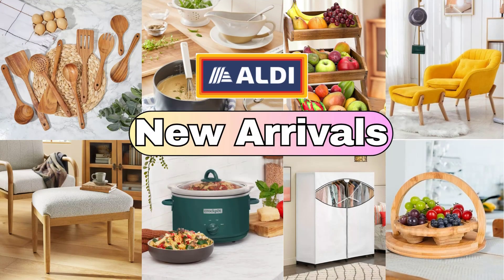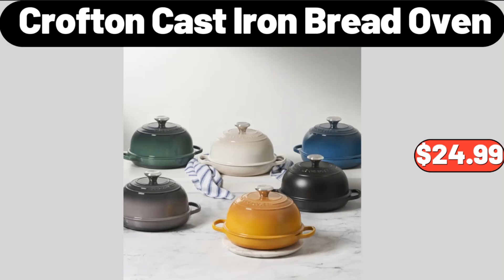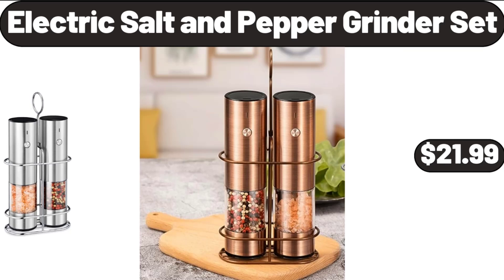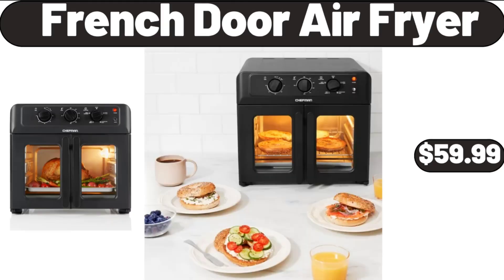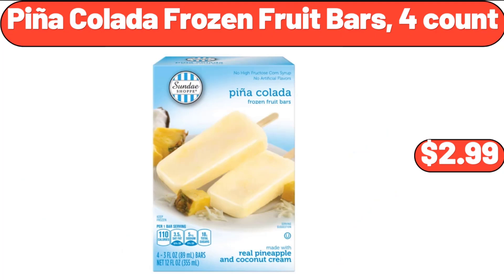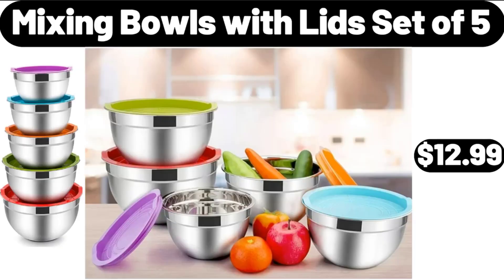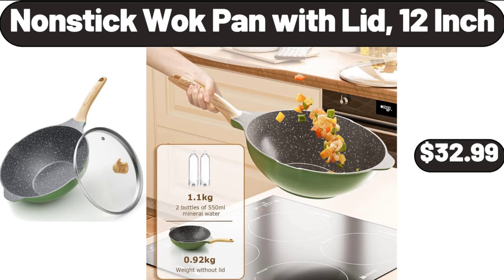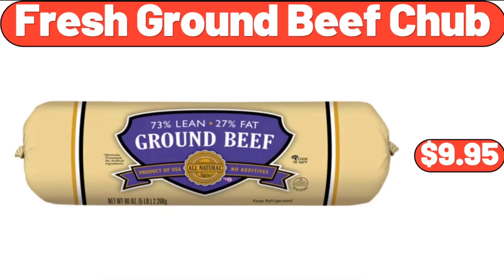ALDI - New Arrivals & Clearance! 🦋 WHATS NEW AT ALDI ✨ ALDI HAUL 10|22|2023 ✨ Save Money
Hello everyone, let's take a look together at the discounted products at aldı market, Boucle Upholstered Wood Ottoman, $69.99. 9 Piece, Wooden Cooking Utensils Set, $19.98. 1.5qt Nonstick Hard Anodized, Aluminum Sauce Pan, $12.99, Please don't forget to like the video, really appreciate for everything. 4.5qt Ceramic Slow Cooker, $19.99. Uncured Bavarian Bratwurst, 12.34 oz, $4.95. 3 pieces Wok Tool Set, with Acacia Handles, $14.99. 3Pcs Qtip Holder Dispenser, with Bamboo Lids, $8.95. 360 Spinning Floor Cleaning System, $34.99. Glass Food Storage Containers, with Bamboo Lids 4 Pack, $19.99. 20-Piece, Kitchen Towels And Dishcloths Sets, $8.99. Deutsche Küche Braunschweiger, $2.29, Please don't forget to subscribe to my channel, Thank you very much for everything. Melamine Lancashire Triple Dip Bowl, $6.99. Noise Reducing Blackout Curtains, $18.95. State of Brewing Pumpkin Ale, $7.99. LED Desk Lamp, $5.99. Emporium Selection, Smoked or Spicy Cheese, $3.89. Reusable Leak-proof Food Storage, 5 Pack, $9.99. Crane Ladies' Rain Jacket, $14.99. Crofton Cast Iron Bread Oven, $24.99. ALDI Gear Backpack, $9.99. Stainless Steel Frying Pan, 8 Inch, $16.99. Egg Rack, $2.98. 82 Gallon Deck Box, $52.99. 8-Quart 2-Basket Air Fryer, $108.99, Friends, what do you think about the prices of the products, Are they too high, Please share your thoughts with us in the comments. 24-inch, Wood & Poly Leaf Rake, $8.99. Cube Floral Woven Pouf, $39.98. Cube Floral Woven Pouf, $34.99. Hamilton Beach, 8 Cup Deep Fryer, $28.99. Automatic Espresso Machine, $189.99. Rechargeable Portable Fan, $16.99. Stainless Steel Coffee Thermal Carafe, $13.99. 3 Tier Porcelain Cupcake Stand, $11.99. Non-stick Bundt Cake Pan For Baking, $11.99. 3-Piece Enamel Cast Iron Set, $34.99. 3 IN 1 Electric Razor for Women, $13.99. Breakfast Best Oatmeal Balls, $4.79. Nonstick Fluted Cake Pans, $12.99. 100% Cotton Canvas Tote, Shoulder Shopping Bag, $8.99. Organization and Storage Set, 4 Pieces, $12.99. Electric Salt and Pepper Grinder Set, $21.99. 3-Piece Nonstick Baking Sheet Set, $16.99. China Floral Design Vintage Teapot, $16.99. Hot Pot with Divider, for Induction Cooker, $24.99. Retro Style Immersion Blender, $13.99. Hamilton Beach, Durathon Digital Retractable Cord Iron, $28.99. Sheer Curtains for Living Room, $12.99. Espresso Cup and Saucer Set for 6, $22.99. Women Polka Dot Swing, High Waist Maxi Skirt, $9.99. Bamboo Vegetable Bins 3 Piece, $11.99. Emporium Selection Havarti Cheese, $2.49. Enameled Cast Iron, Fish Shaped Skillet with, Wooden Service Platter, $28.99. Pink Sweets, Inflatable Swim Tube Pool Float, $2.99. Bedding Polyester Throw Pillow Pack of 4, $19.99. Clothes Storage Bags, $16.99. Laundry Basket, $5.99. Sage Green, Decorative Throw Pillow, $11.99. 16 inch Round Mirror for Wall, $28.99. Gray Futon Sofa, 72 inch, $89.99. 3-Speed Oscillating Table Fan, $13.99. French Door Air Fryer, $59.99. Smart Cordless Wet, Dry Vacuum Cleaner, $249.00. Stainless Steel Cookware 12inch, $28.99. Bake Shop Mini Donuts, $2.99. 2 Pack Stackable Storage Bins, $16.99. 2 Piece Square Glass Baking Dish Set, $18.99. Woodland Hills, Modular Sectional Ottoman, Light Gray, $219.99. Ceramic Butter Dish, $13.99. Large Woven Rope Basket, $22.99. Breakfast Best Breakfast Bowl, $2.35. Neck Massage Pillow, $24.99. Lava Enameled Cast Iron, Fish Shaped Skillet with Wooden, Service Platter, $39.99. Modern Hanging Light, $34.99. Glass Drinks Dispenser, $34.99. Small Ceramic Plates 6 piece, $16.99. White Large Square Porcelain, Serve Bowl, $7.99. 8 pieces Refrigerator Organizer Bins, $14.99. Peanut Butter Soft-Baked, Oatmeal Squares, 6 count, $3.14. Le Gruyere Cheese, 6 oz, $5.75. Retro Milkshake Maker, $34.99. Organic Whole Milk Vanilla Yogurt, 32 oz, $4.19. African Violet Variety 4 Pack, $32.99. Piña Colada Frozen Fruit Bars, 4 count, $2.99. Oven Dish 6.5 inch-with Service Platter, $24.99. Chair Seat Pad 4-Piece Set, $23.99. 4-Quart Electric Wood Bucket, Ice Cream Maker, $44.99. Performance Touchscreen Blender, $34.99. Insulated Lunch Bag, Large Lunch Tote for Women, $9.99. Household Portable Sewing Set 115 Pieces, $8.95. 60 Quart Clear Storage Tote, Clear Base 2 pack, $12.45. Beige Gardening Hat, $9.95. Apple Strudel, 19.2 oz, $3.29. Home Life Basic 6 Inch Full Size Mattress, $114.99. Hot Stone Pizza Oven, $99.99. A&W Cream Soda, 12 Fl Oz Cans, 12 Pack, $7.50.